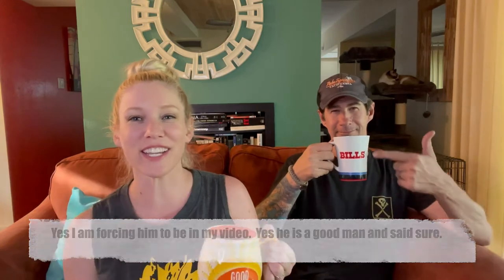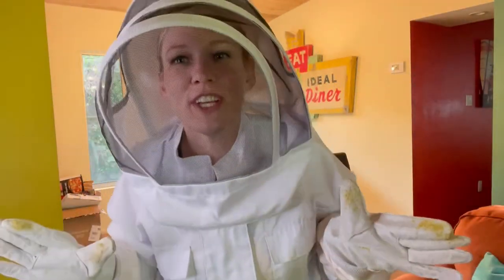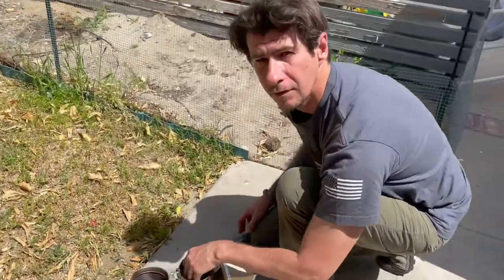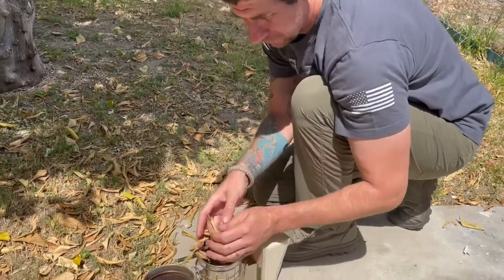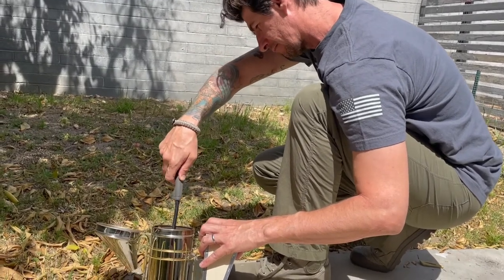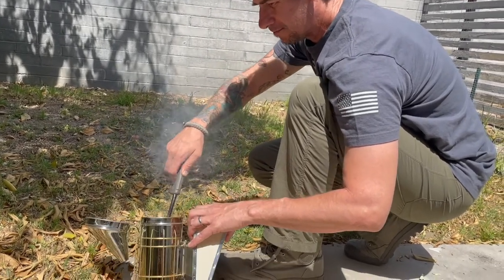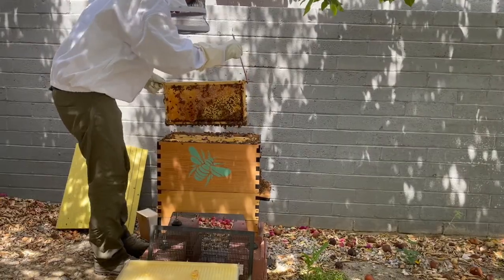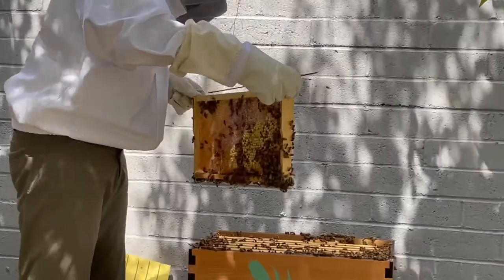Beekeeping with a Flowhive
Join Caitlin and Patrick as they talk Beekeeping with a Flowhive!